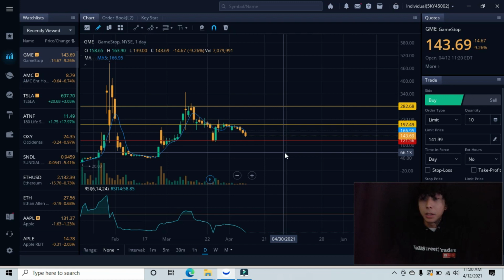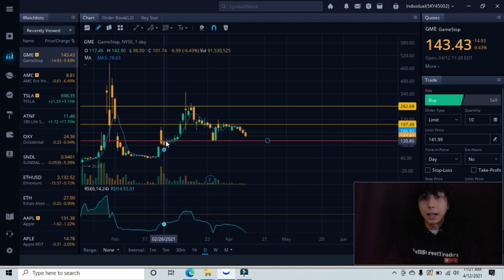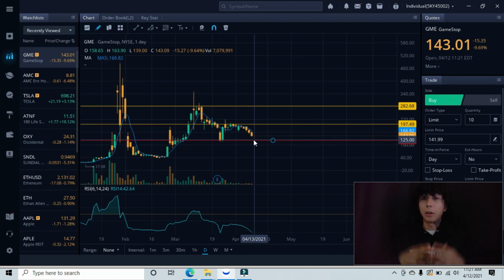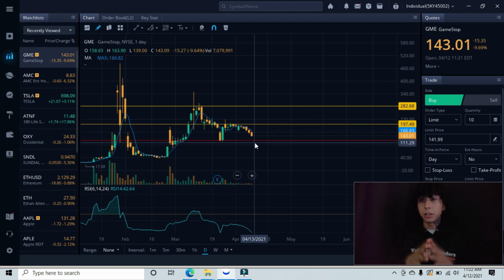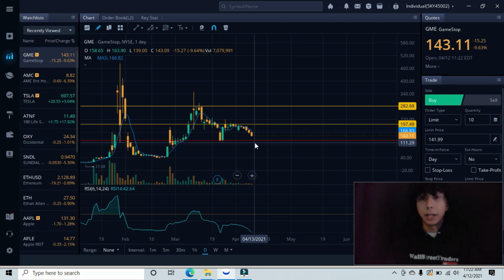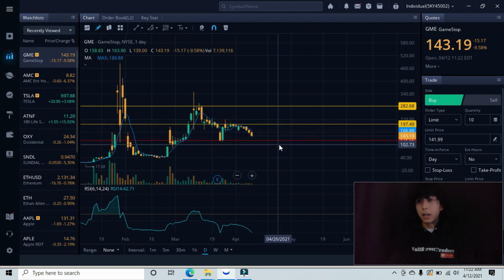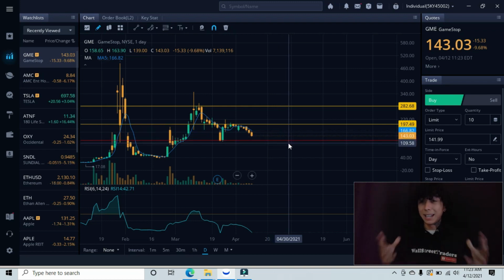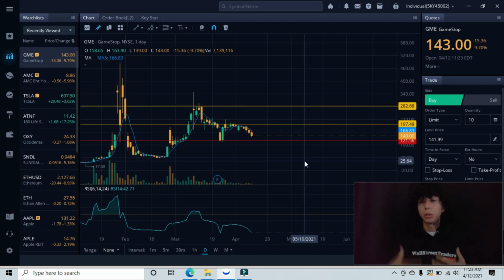GAMESTOP STOCK PRICE PREDICTION! Gme Analysis (Update)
Break down GME using technical analysis.